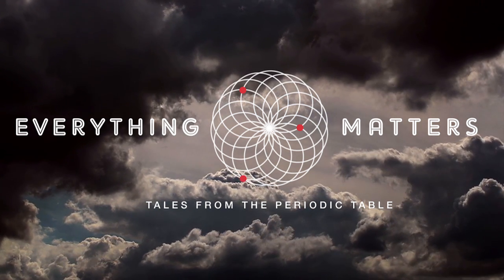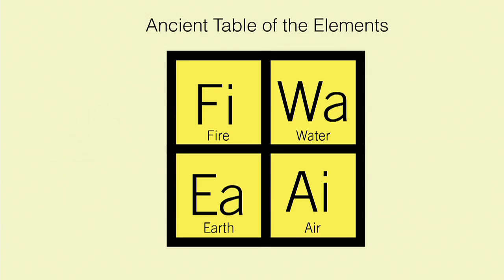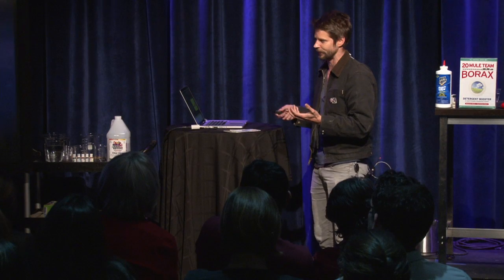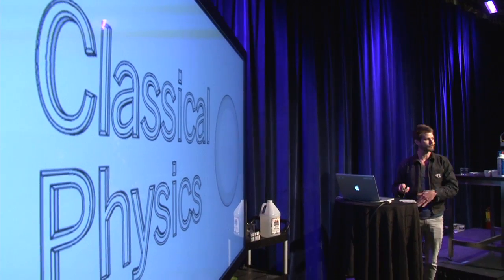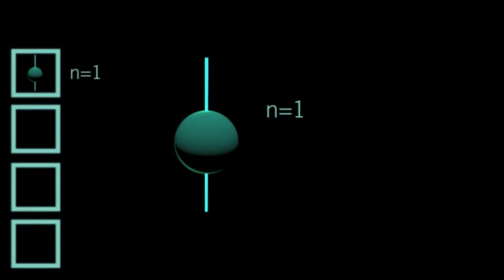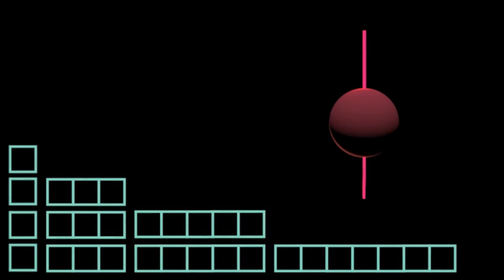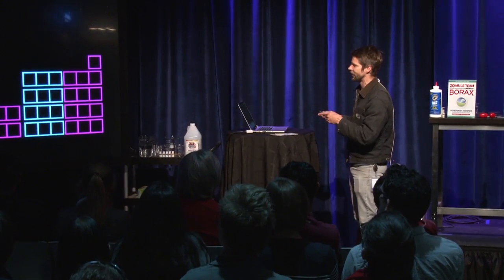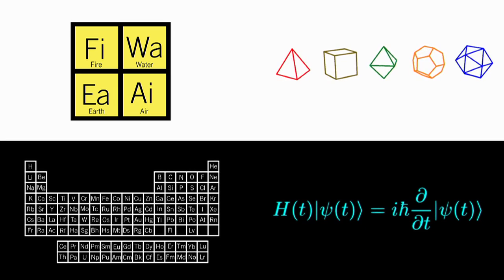Everything Matters | Boron | Paul Stepahin | Exploratorium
Join Paul Stepahin for a presentation about quantum mechanics and the elements.Boron is complicated. Elusive. Tough. Created in collisions between cosmic rays and interstellar dust, pure boron may be found in meteoroids, but not naturally on Earth. And yet this relatively uncommon element is essential for plant growth, and readily appears in compounds such as borax, famously conveyed by 20-mule teams across Death Valley. A brittle metalloid, boron behaves somewhat like a metal, somewhat like a non-metal. It can be reactive or unreactive. Crystalline or powdered. It can shift from three to four atomic bonds. Imagine boron as elemental spy: enigmatic except in its useful effects.